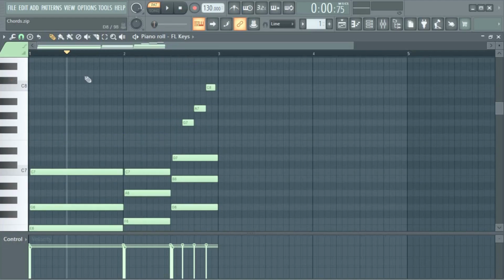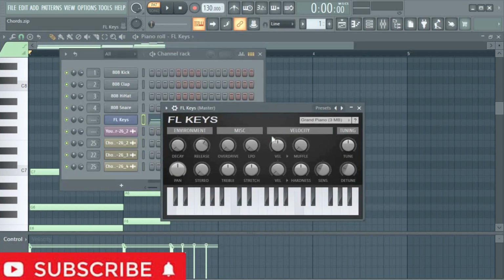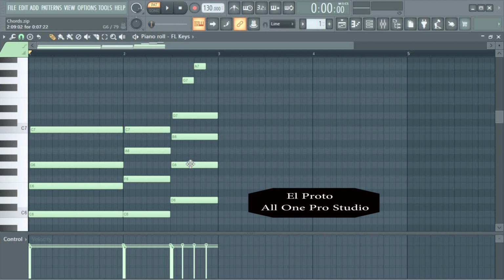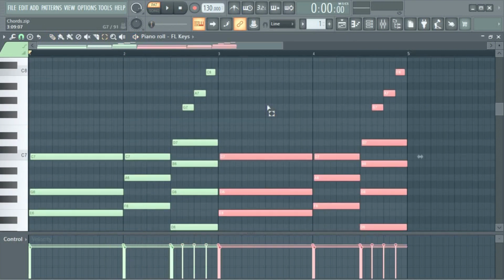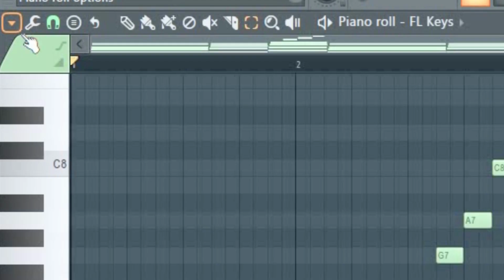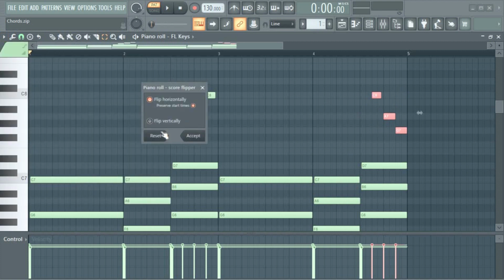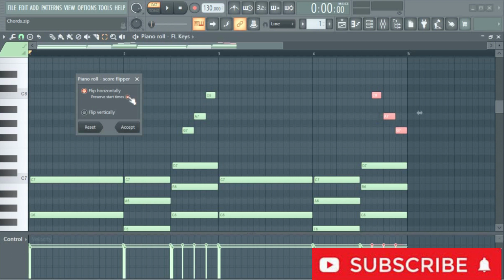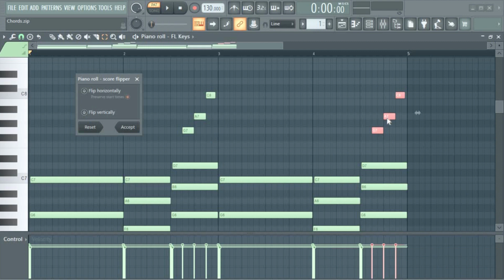Flip On Your Creativity In FL Studio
Something here to spark your creativity in FL Studio.